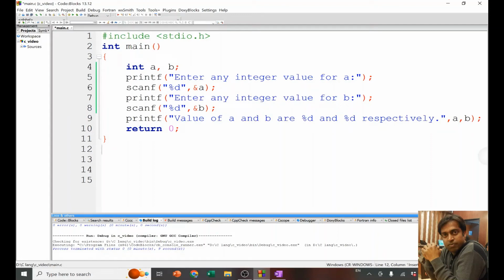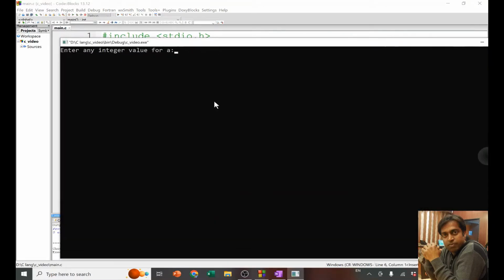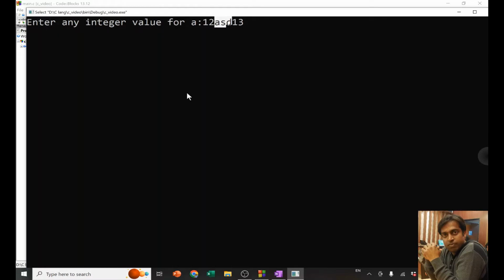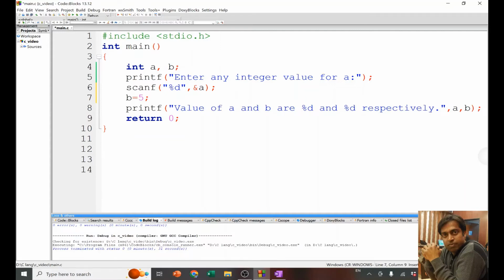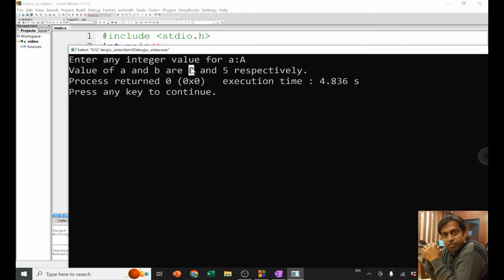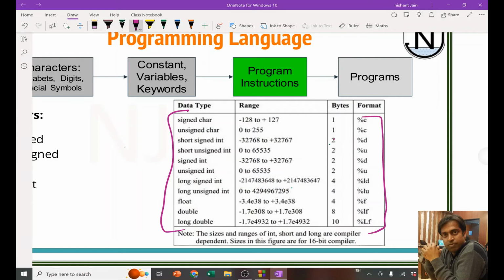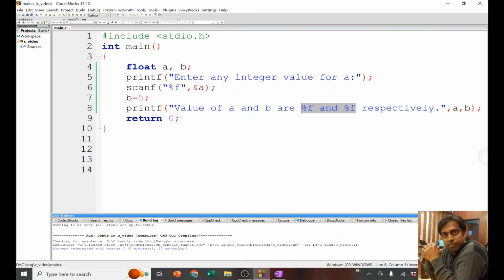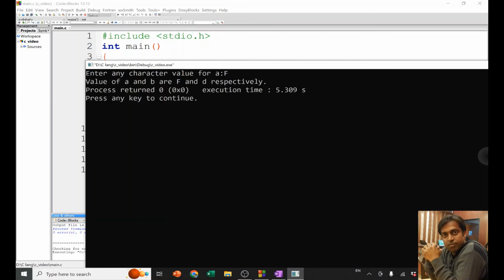Lec8: C Lang (English):Part2-scanf command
In this video you will be able to get the information about scanf in C Programming Language. You will learn the following:
0:00 Overview of scanf command explained in part 1
0:22 How to take two inputs separated by some characters using a single scanf command.
3:35 What will happen if float value is entered inplace of integer value as mentioned in the scanf command?
4:30 What will happen if character value is entered inplace of integer value as mentioned in the scanf command?
5:33 How to use scanf command to take float value as input? What will happen if integer value is entered inplace of float value as mentioned in the scanf command?
7:13 How to use scanf command to take character value as input?